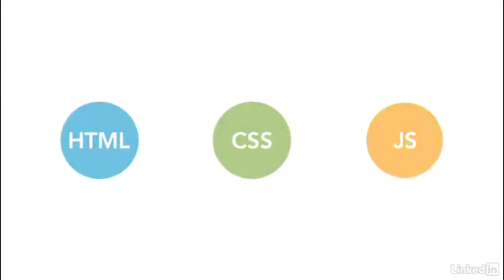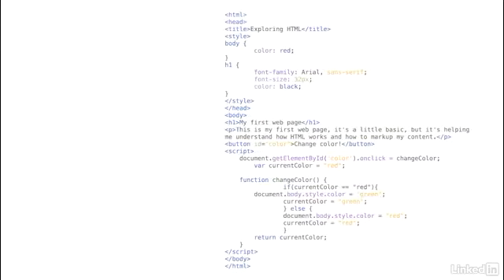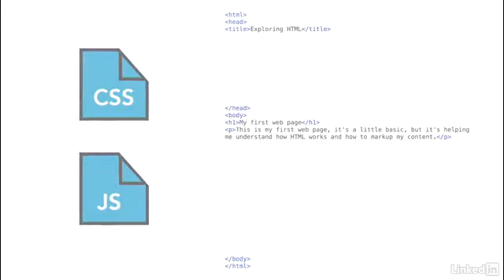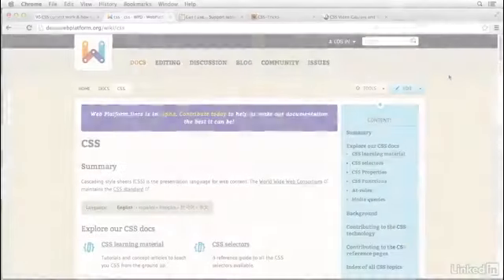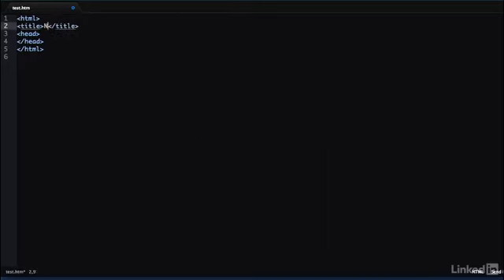Exploring Web Design 5 Learning to code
Good day to all :)
I bought a 1 month Premium Membership from " with the intent of learning web development. When I first started out in web development I found it very difficult in learning everything there was to web development. I take no credit for any of the content submitted and do acknowledge the creators of the content listed in the video, but I do know the content would be helpful to many individuals seeking to learn more about web development. If you would like me download more content from the website please like, subscribe and leave a comment below so I can upload more free content to the many individuals that may truly need the information.
Please do not expect all of the videos to answer all of your questions and concerns but I'll advise you to use multiple sources for your resources of content. Do hope you enjoy :)